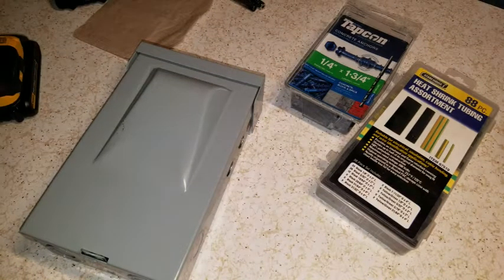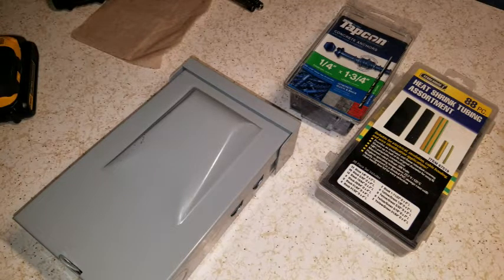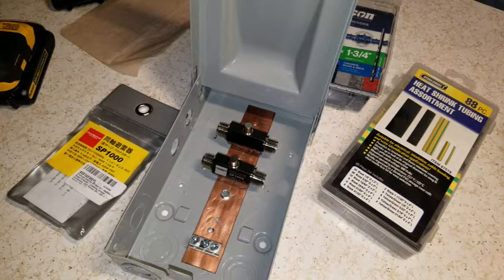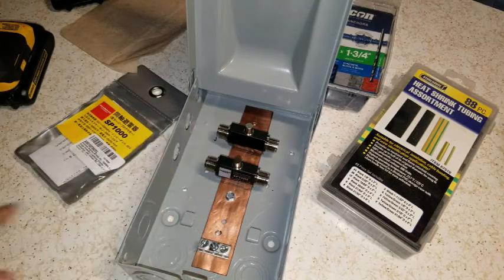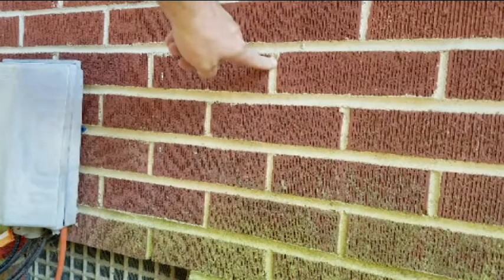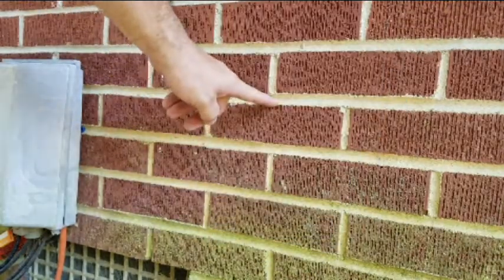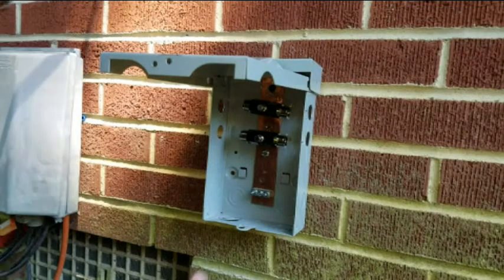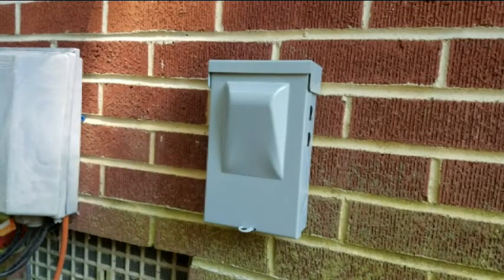Amateur Radio Antenna Lightning Protection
I finally got this done and installed. My home brew  lighting/static protection for my radios.

This is the Surge Protector / Lightning Arrester - Connectors is using